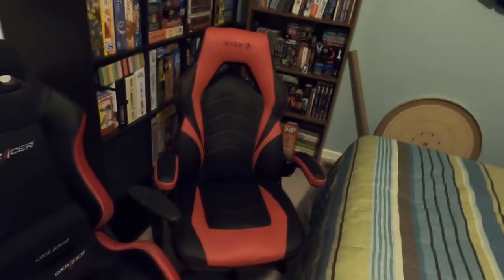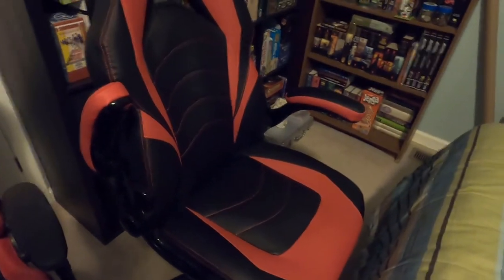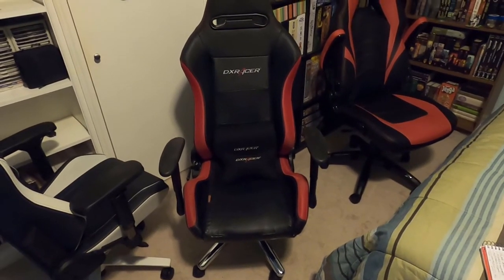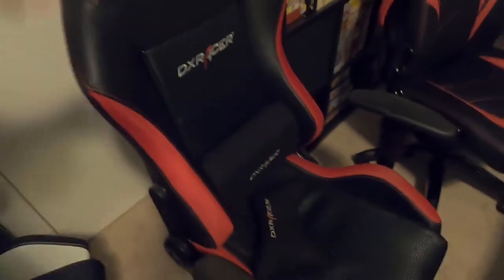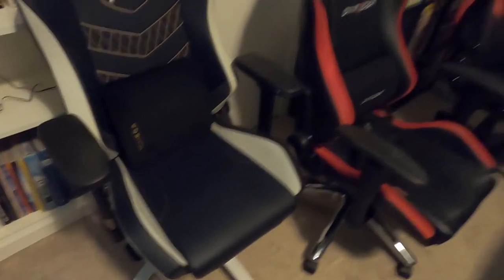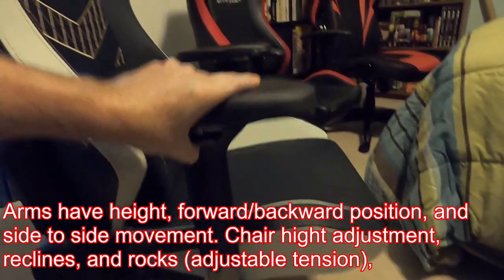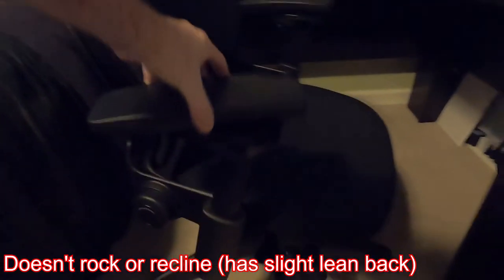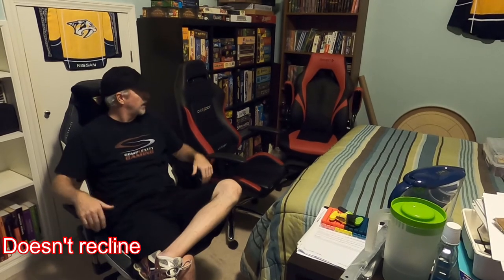Gaming Chairs Compared! Which chair is right for you?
We look at 3 different classes (price points/levels) of gaming chairs (and an office chair) to see what you get at each price point.